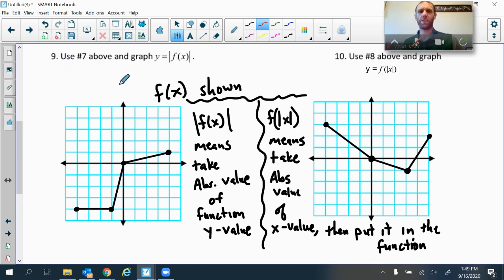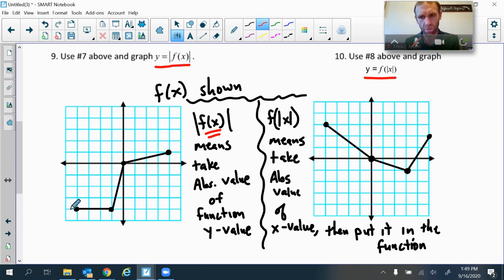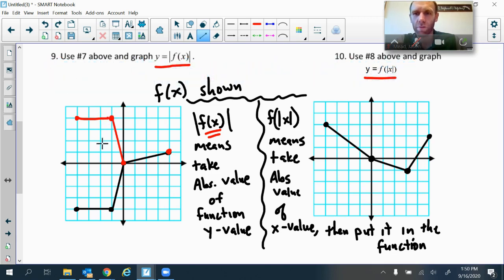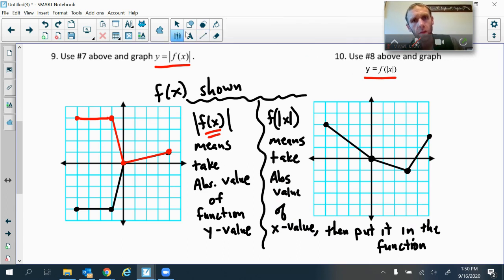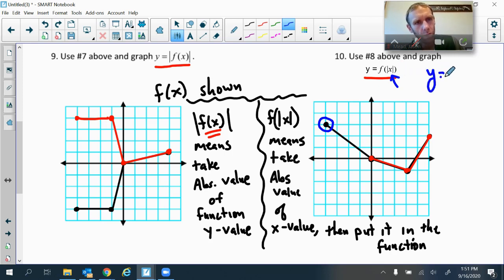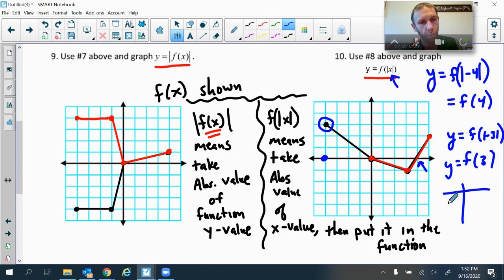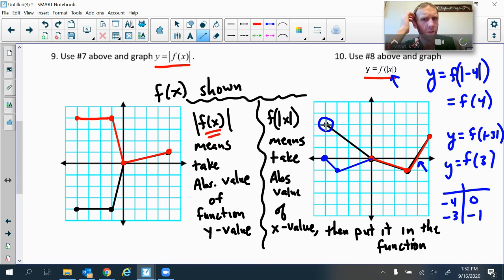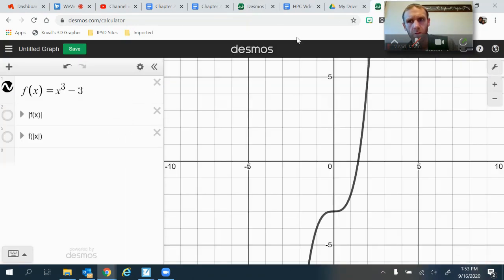Transformation Review - Composing with Absolute Value